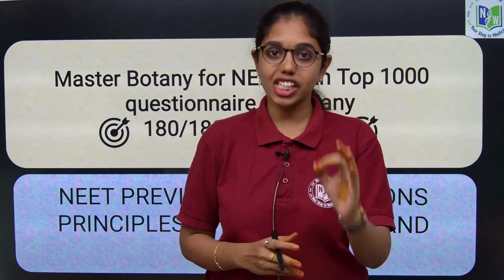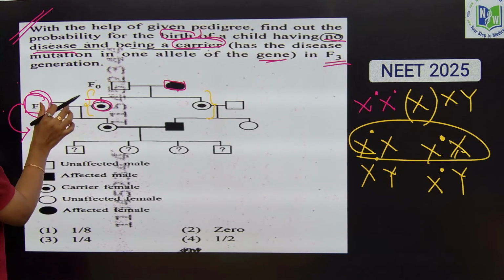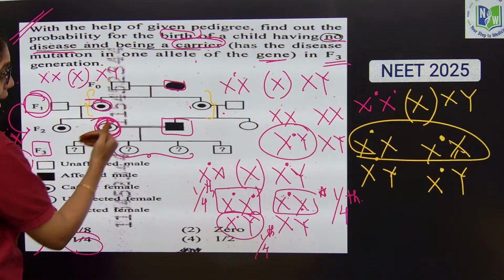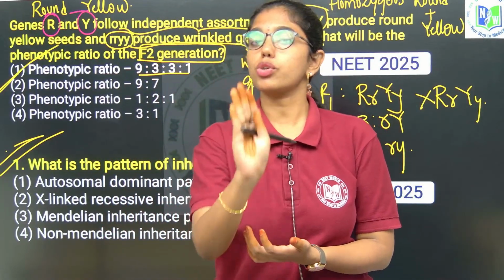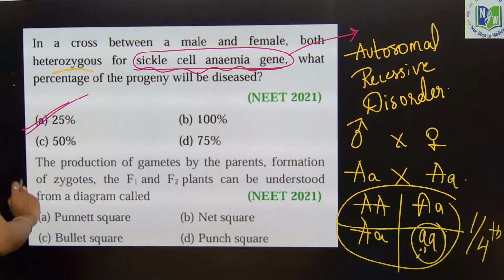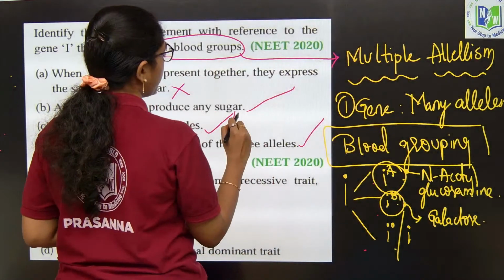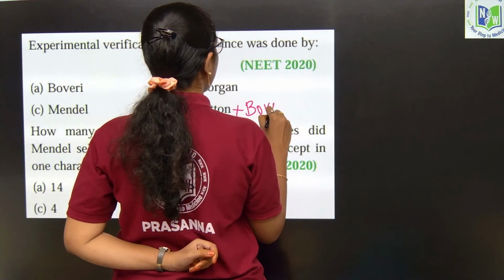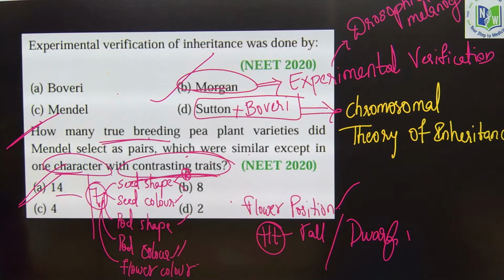Principles of Inheritance and Variations | NEET 2026 Preparation | Sai Prasanna Ma’am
In this exclusive NEET 2026 Preparation Session, Sai Prasanna Ma’am takes you through one of the most important chapters of Genetics – Principles of Inheritance and Variations. This topic has consistently high weightage in NEET Biology and is crucial for cracking the exam with confidence.

👉 What’s covered in this session:

Mendel’s Experiments & Laws of Inheritance

Monohybrid & Dihybrid Cross with Ratios

Back Cross & Test Cross Explained

Sex Determination & Genetic Disorders

Previous Year NEET PYQ’s Solved (Detailed Explanation)

🎯 By the end of this lecture, you’ll have a clear conceptual understanding and the confidence to tackle NEET-level Genetics questions effectively.

✨ About NEET World – Your Step to Medicine:
NEET World is dedicated to guiding aspirants toward their medical dream with structured classes, PYQ analysis, exam strategy, and top-quality faculty like Sai Prasanna Ma’am. Our goal is to make Biology simple, engaging, and exam-oriented, helping every student crack NEET 2026 like never before!

NEET 2026 Complete Biology Series

Chapter-wise PYQs & Practice Sessions

Detailed Explanations with Tips & Tricks

Motivation + Strategy for NEET Success